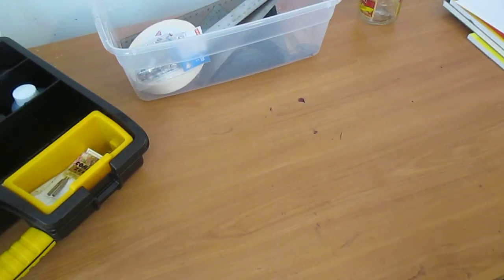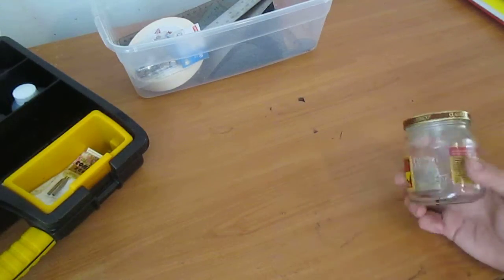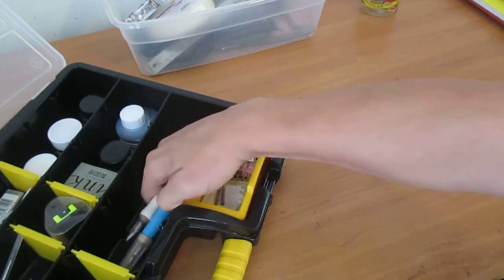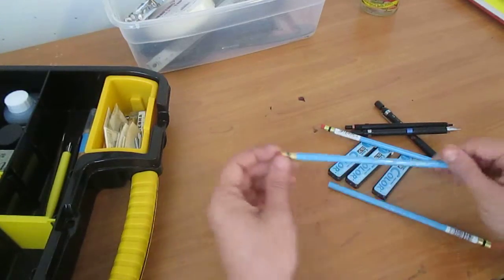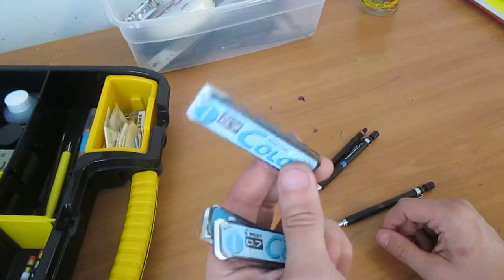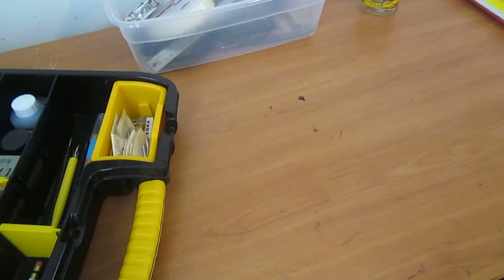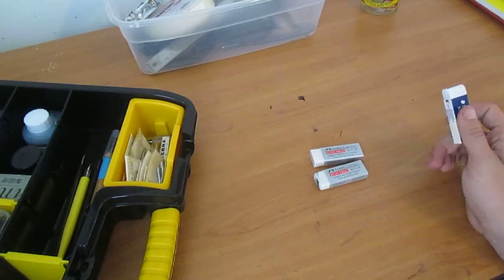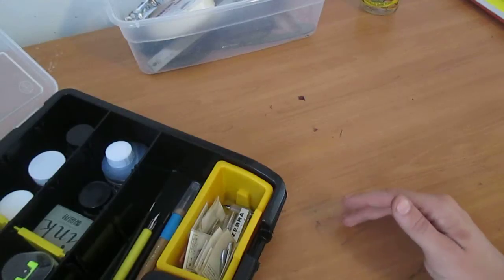Tools I use for making Comic Books.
In this video I discuss what basic tools I use while creating a comic book. I touch on paper, pens, ink, pencils, and templates. In depth videos discussing paper selection, ink & pen selection and more are to come in the future! This is to give a beginner wanting to start creating comic books an idea of what tools they may need!